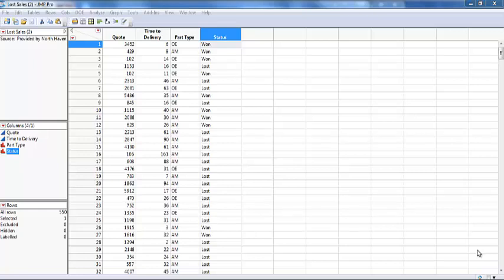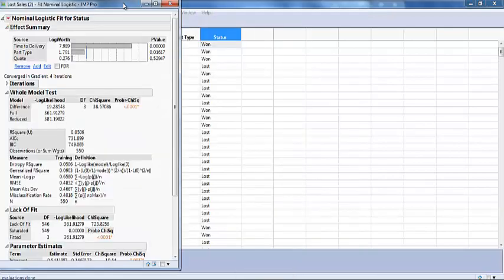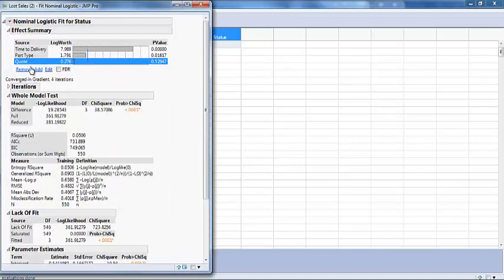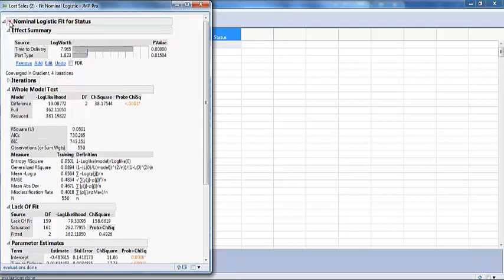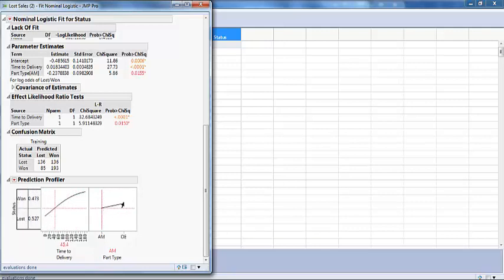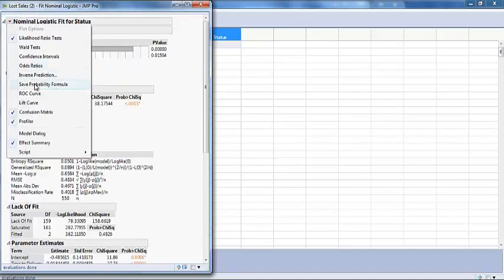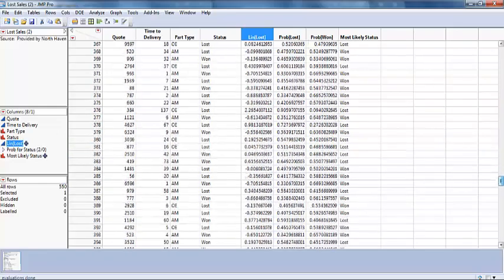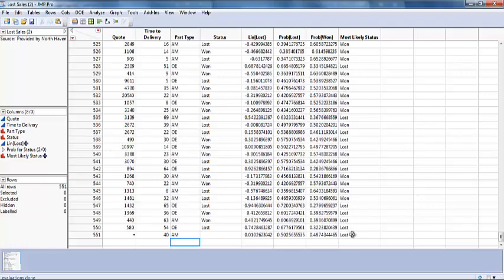Multiple Logistic Regression Lost Sales-JMP